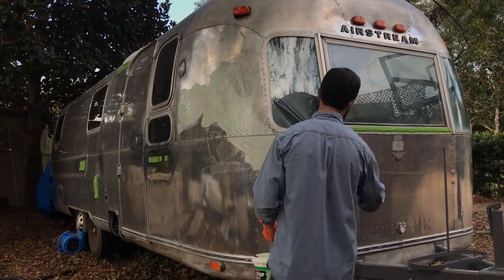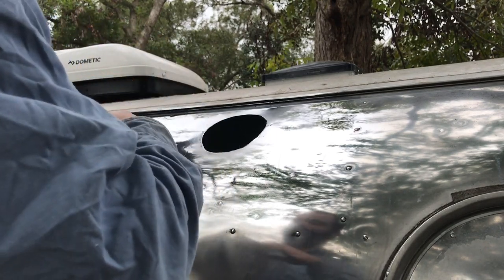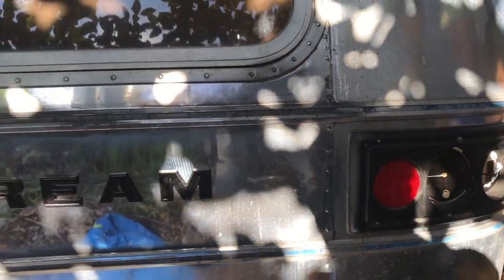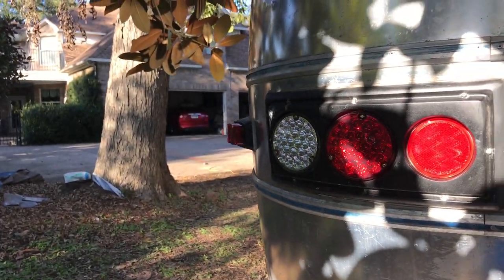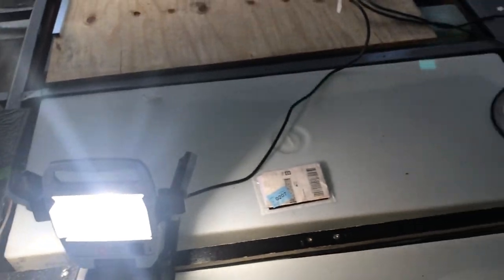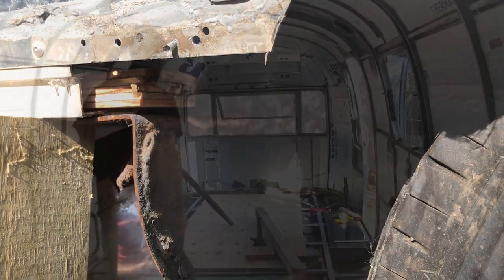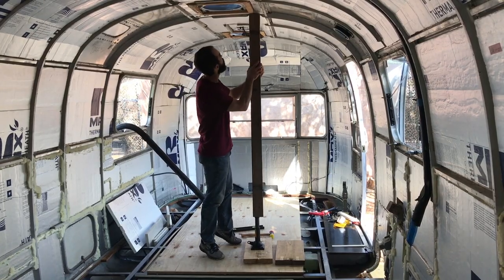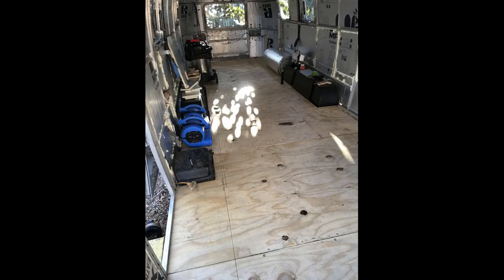Diary of an Airstream Weeks 5-7: FINALLY Replacing the Subfloor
We accomplished a lot of smaller tasks during these weeks: stripping the clear coat, installing the kitchen vent fan, wiring the trailer lights...
But the HUGE step that we finally finished was replacing the subfloor! No more balancing on beams while we work! We can finally walk from one end of Pauline to the other!! We were also able to start working on sealing up the last of the openings in the shell and bellypan. There's still a lot of work ahead, but she's coming together!